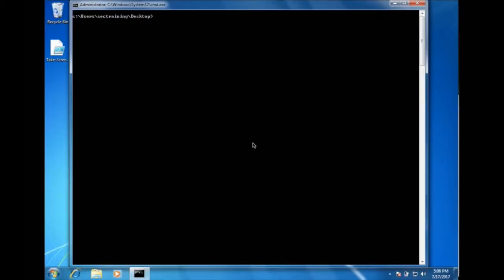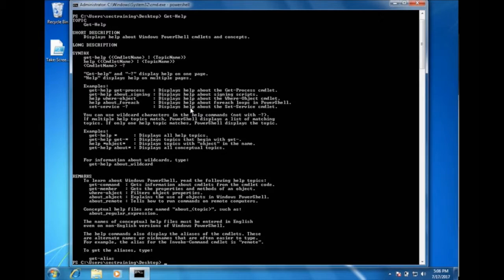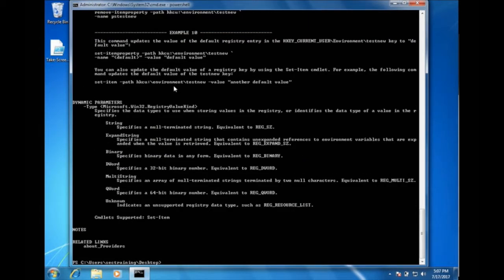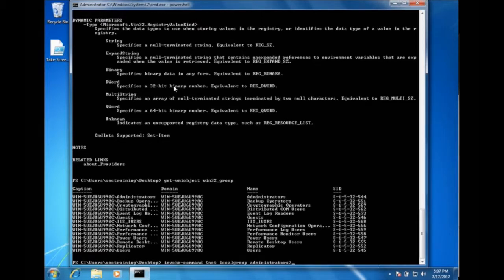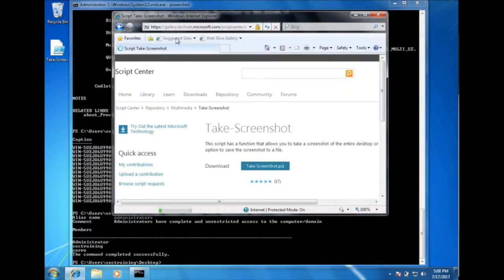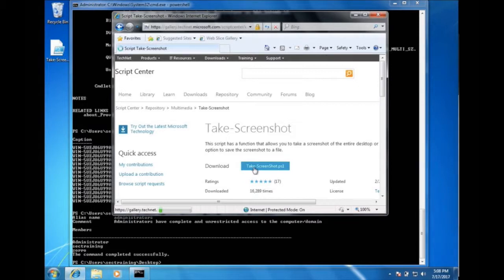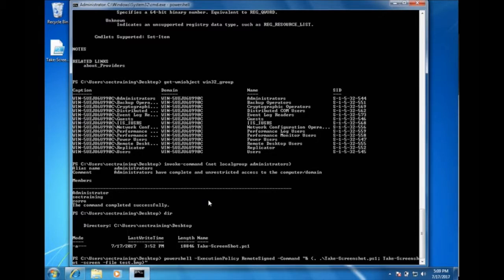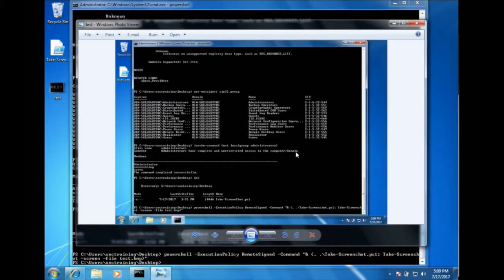PowerShell in Cyber Security